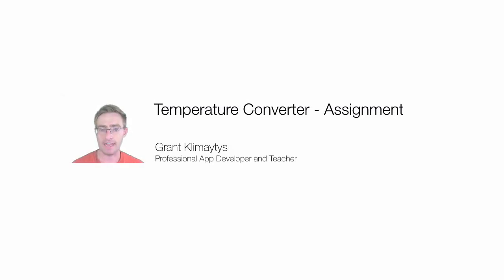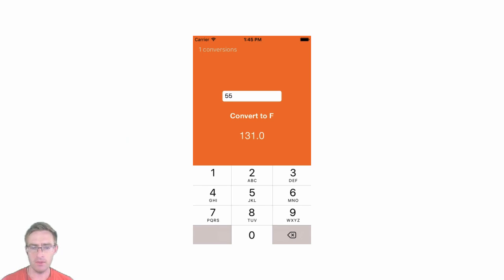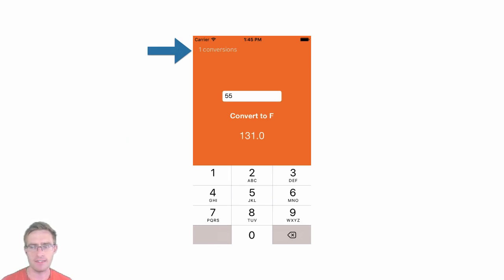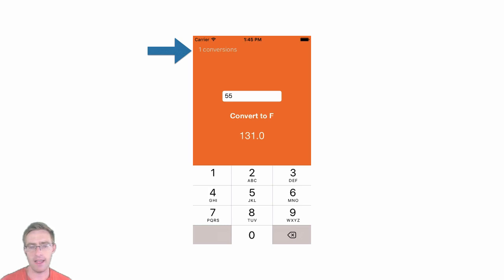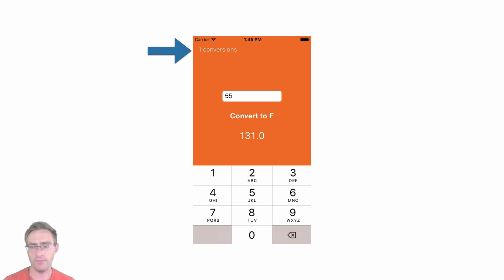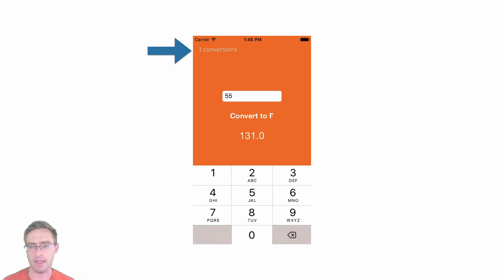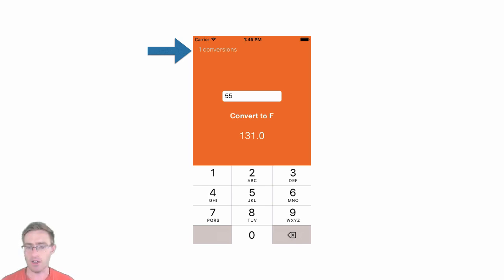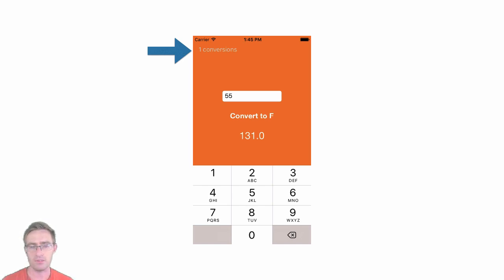Temperature Converter Assignment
5TemperatureConverterAssignment